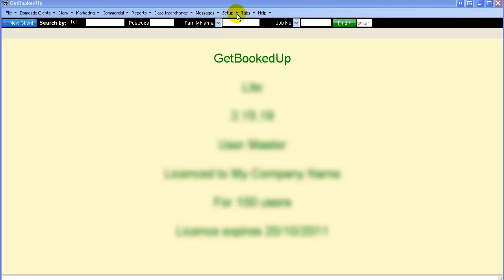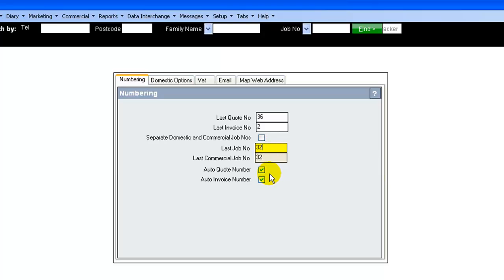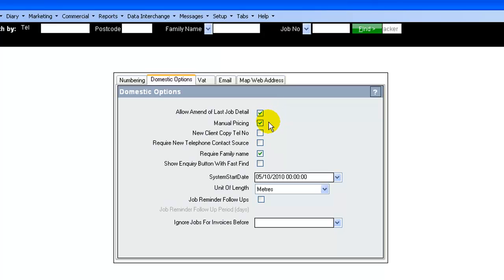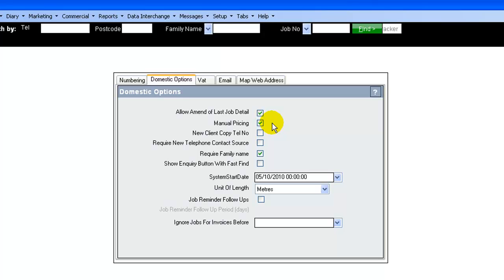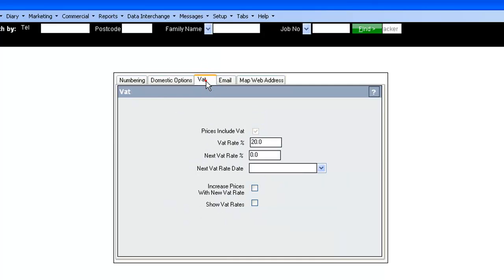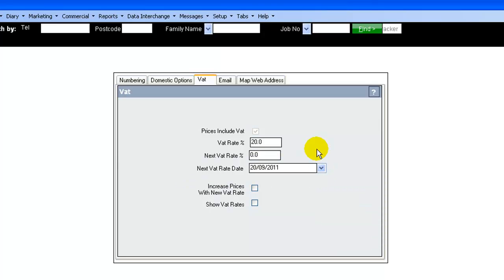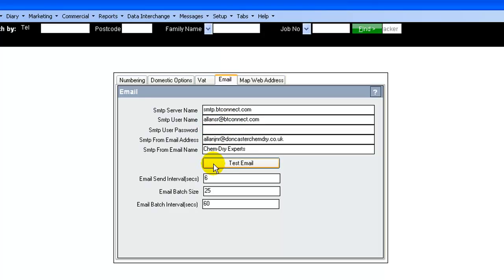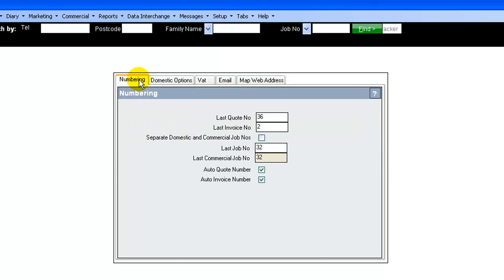System Setup.mp4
basic setup required in Get Booked Up software used by carpet cleaners and oven cleaners to run a more efficient, more profitable business.